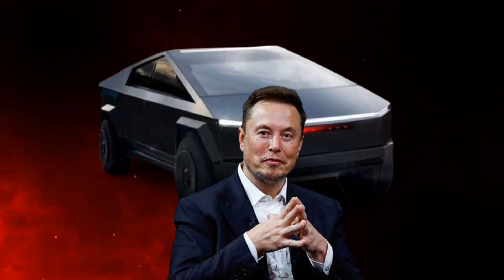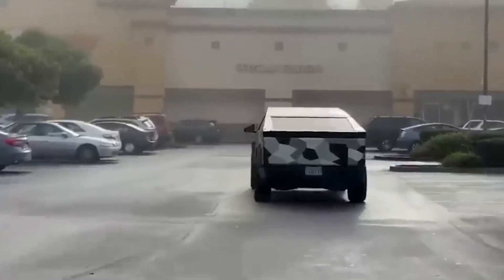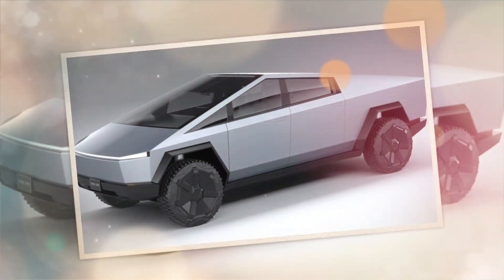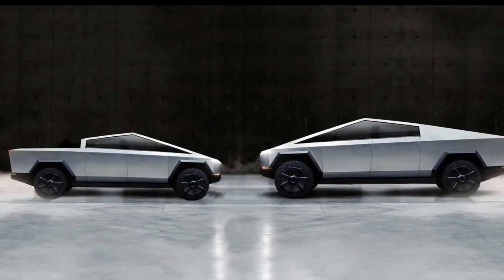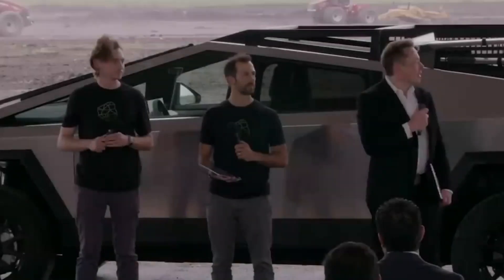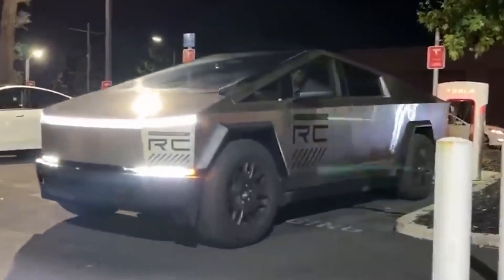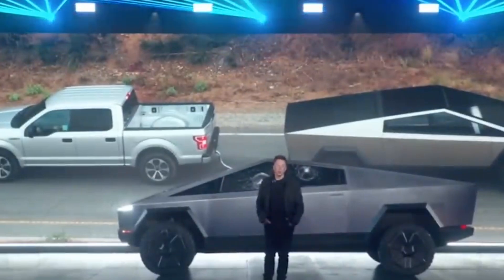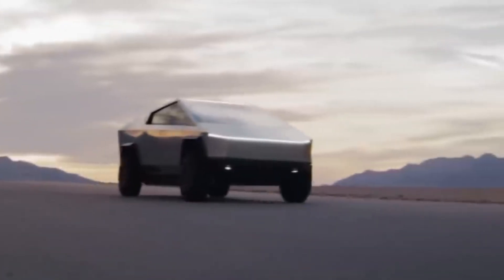CYBER TRUCK NEWS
This is great news from Tesla, all you want to know about the Cyber Truck! Watch it and you'll know too.

About Future Transport News

Videos about Spacecraft, flying cars and other future vehicles like hoverbikes, Pal-V and Hyperloop

Written, voiced and produced by Future Transport News

❓ Copyright Questions